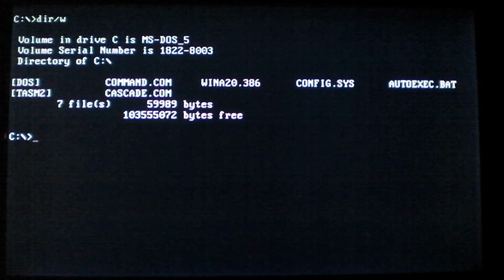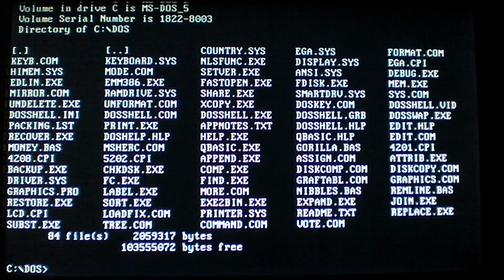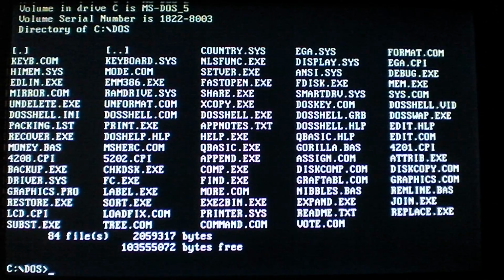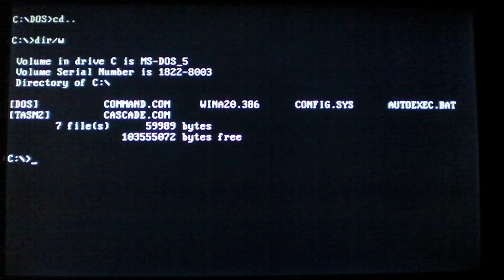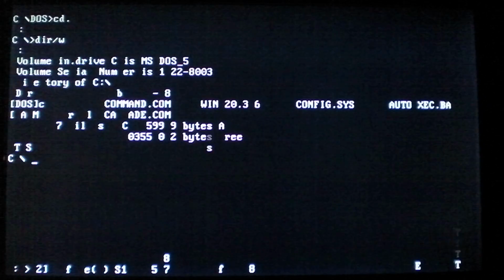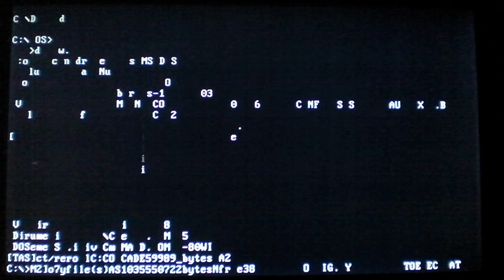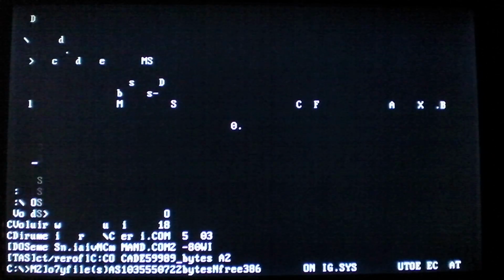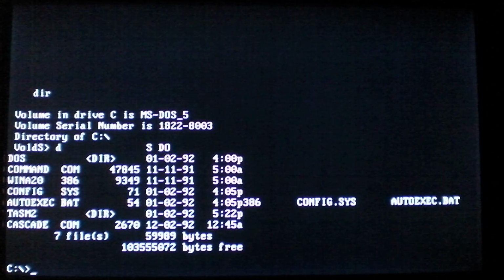Virus.DOS.Cascade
The Cascade DOS virus is one of my favorites, and activates by forcing all of the letters on the screen to collapse to the bottom in a giant heap.